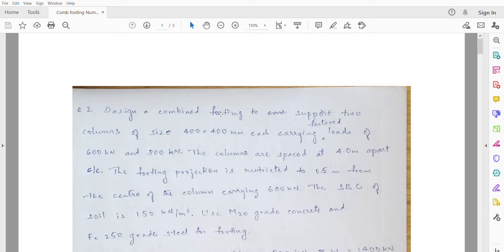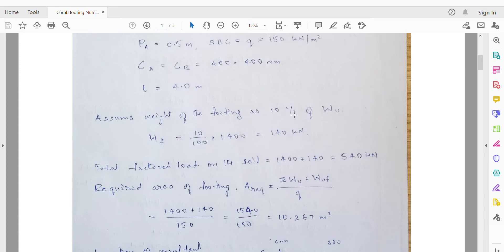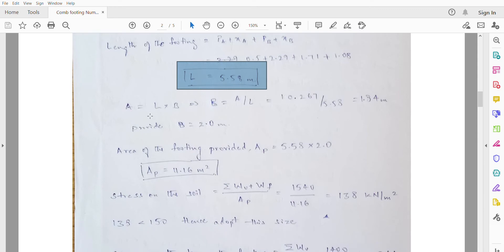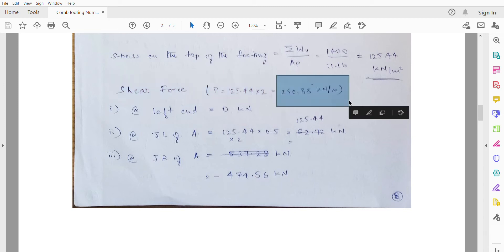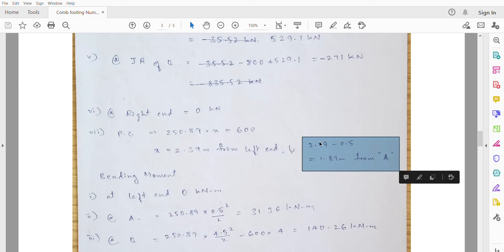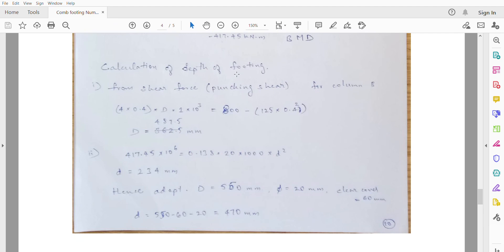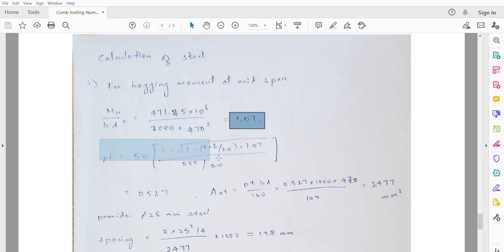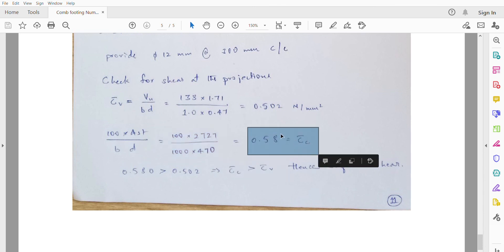Combined footing Numerical 2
Design of Combined footing Numerical 2